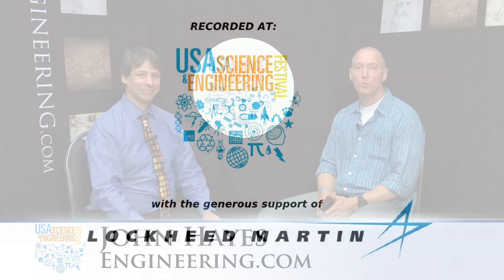Art Benjamin is a "Mathemagician"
Art Benjamin demonstrates how he calculates huge sums faster than a calculator.